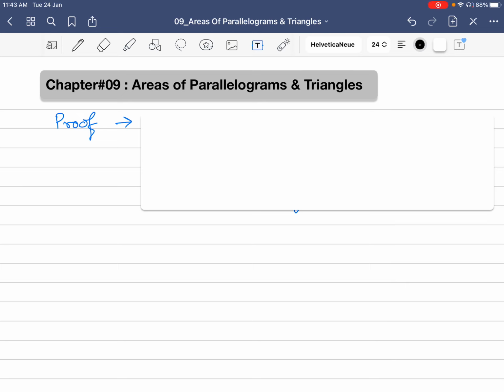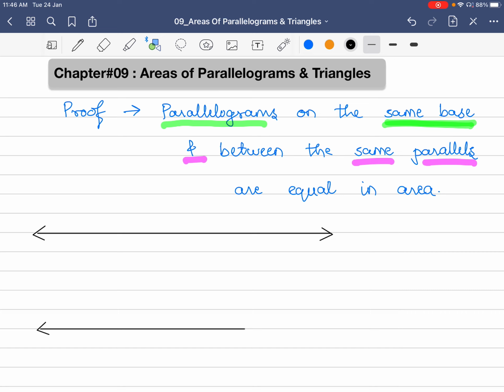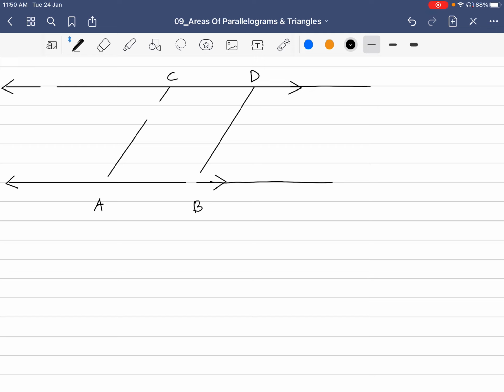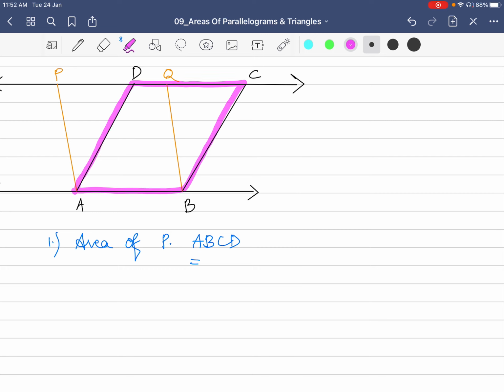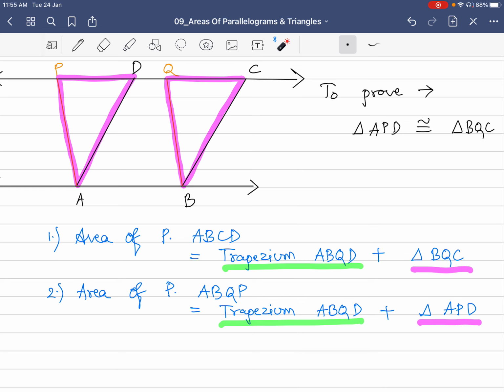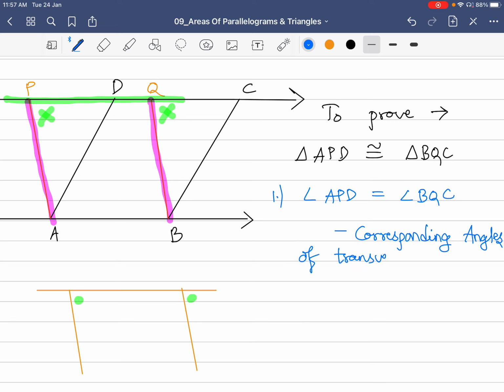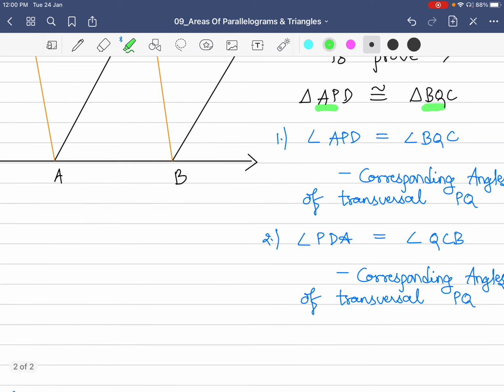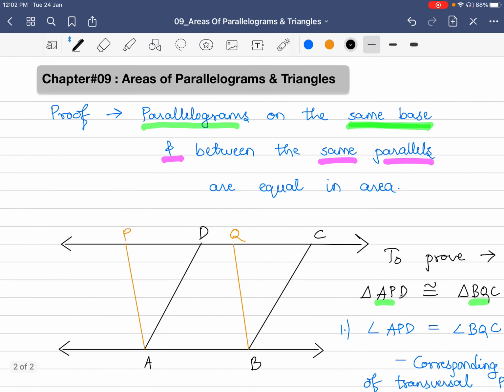Proof→ areas of two parallelograms on the same base & between same parallel lines is equal